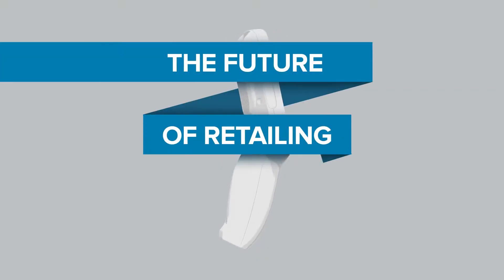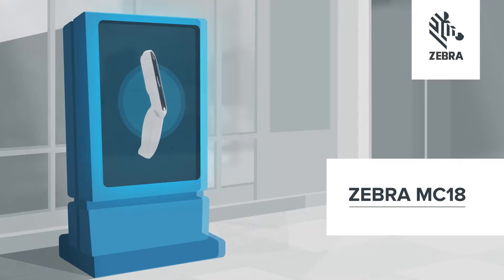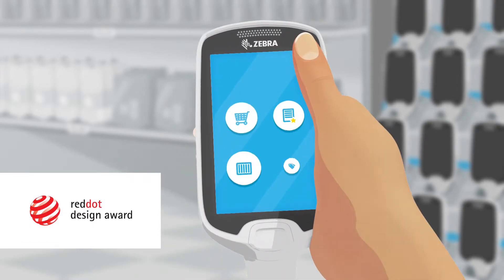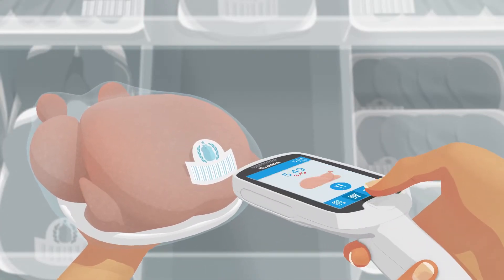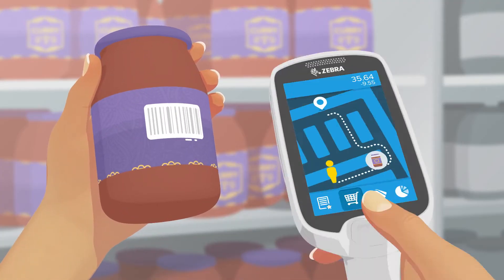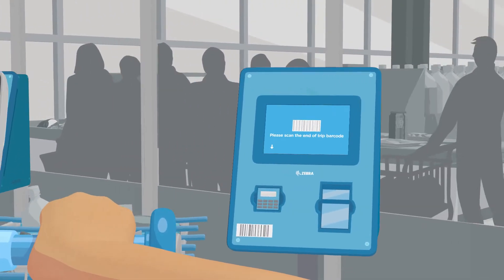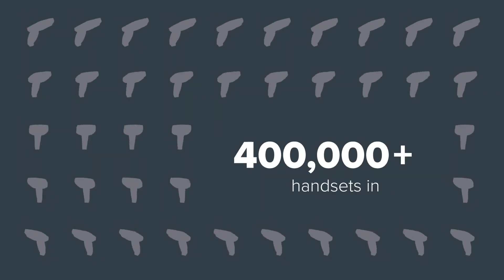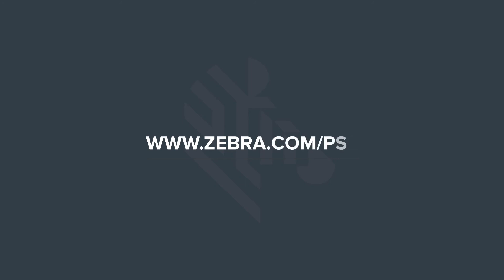Zebra 3D Product